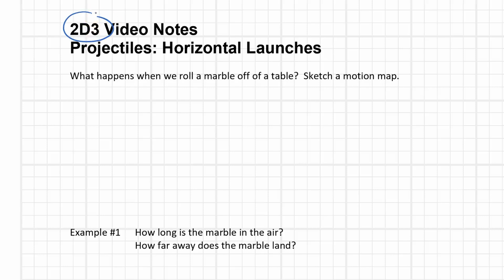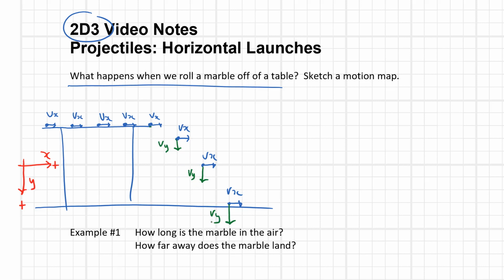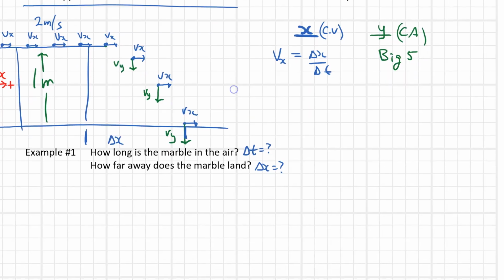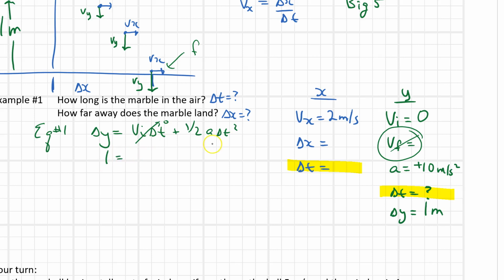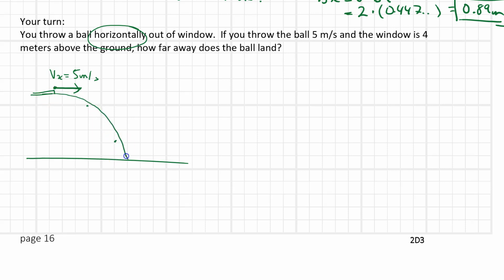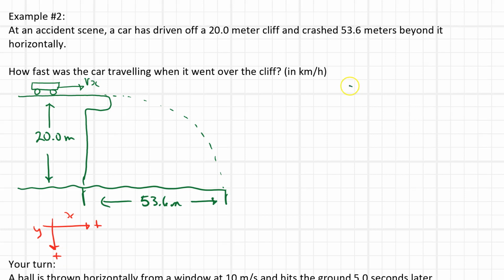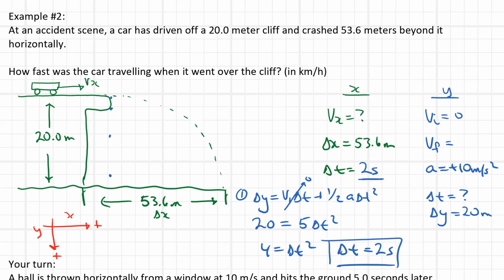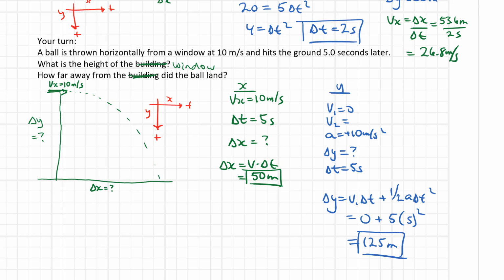2D3 Projectiles shot horizontally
Drive a car of a cliff or throw a ball out a window.
We find out where things will land and how much time goes by.